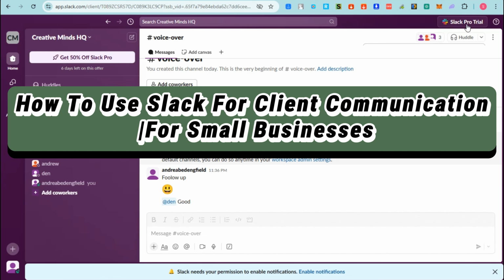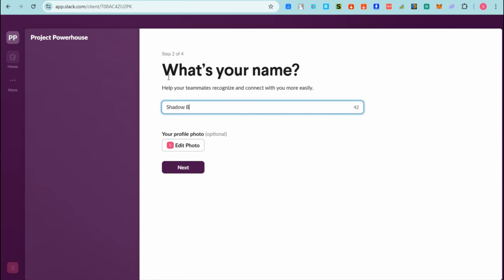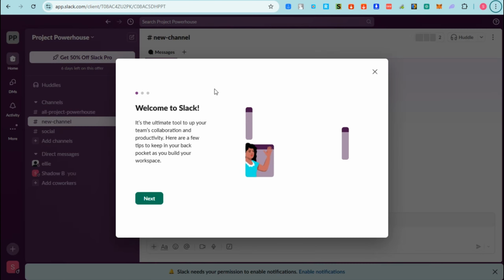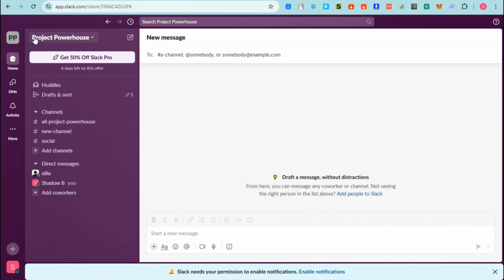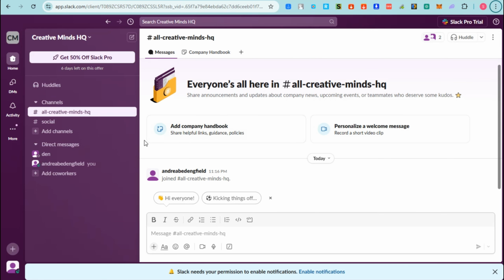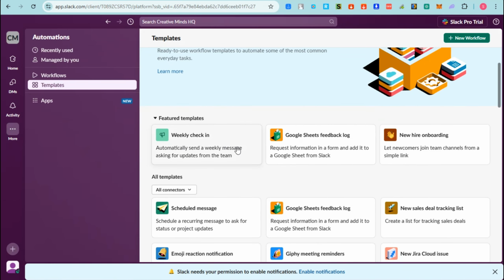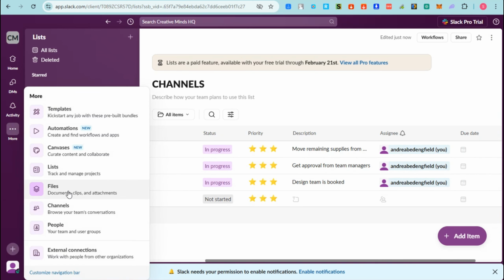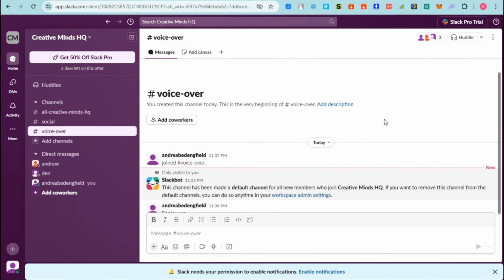How To Use Slack For Client Communication: A Small Business Guide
Want to level up your client communication? In this video, we show you how to master Slack for client communication, specifically designed for small businesses. Slack isn’t just a tool for internal team chats - it’s a powerful way to collaborate seamlessly with clients, keeping everything organized and efficient. We’ll walk you through setting up dedicated workspaces and channels, sharing files, and utilizing Slack’s features to keep client conversations smooth and professional.

By the end of this tutorial, you’ll be ready to use Slack to manage client relationships, streamline communication, and improve project workflow. Perfect for small business owners who want to save time and boost productivity while keeping clients happy!